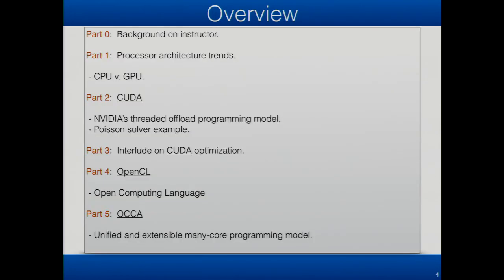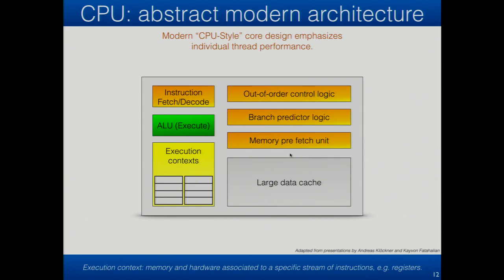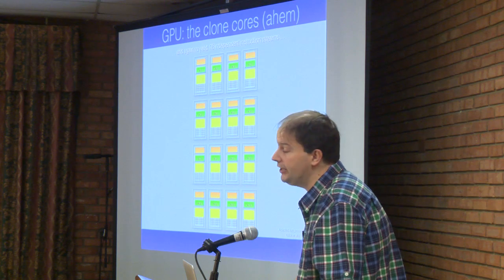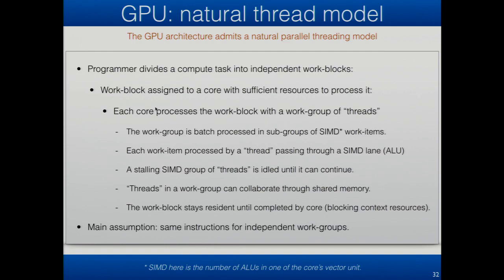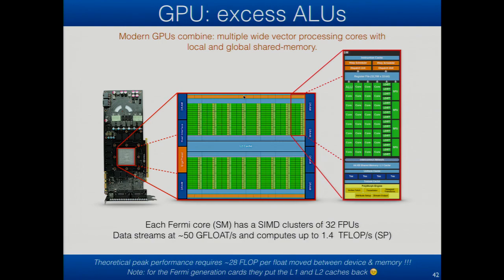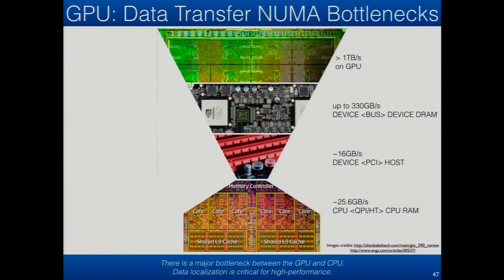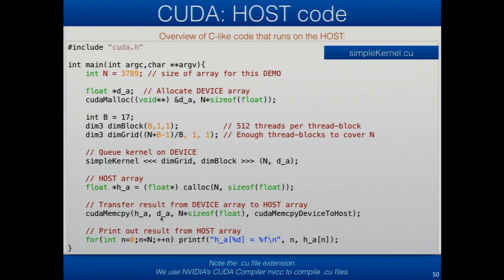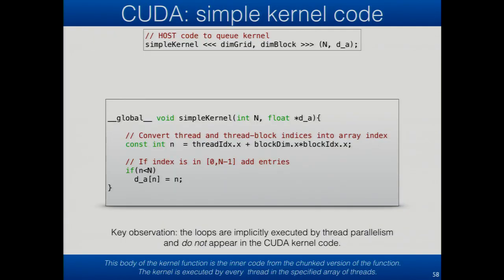Accelerators: Part 1 | Tim Warburton, Rice University